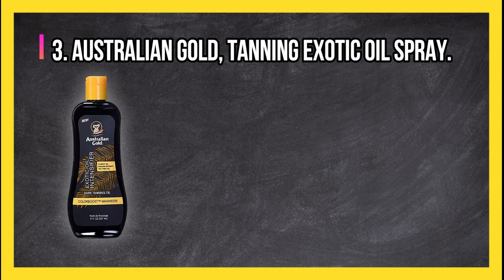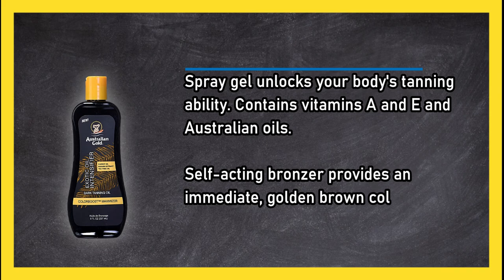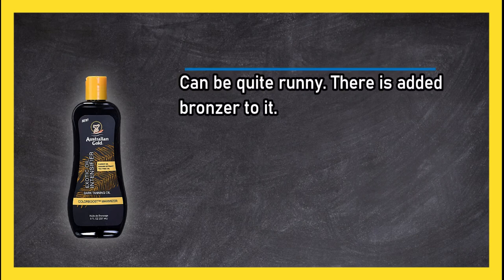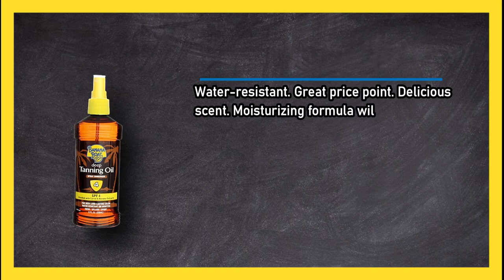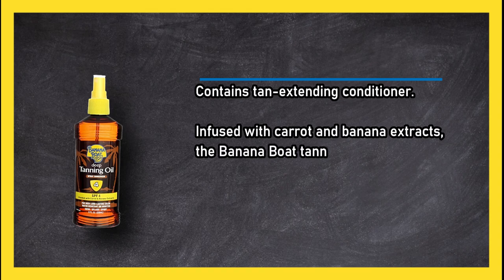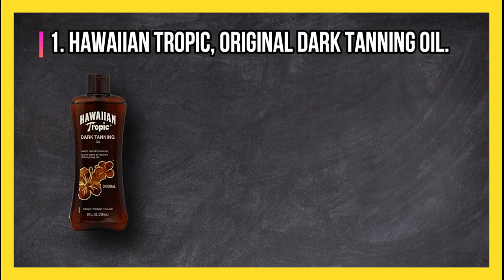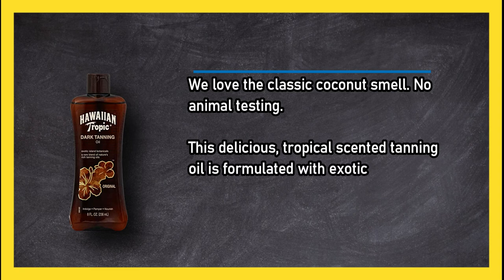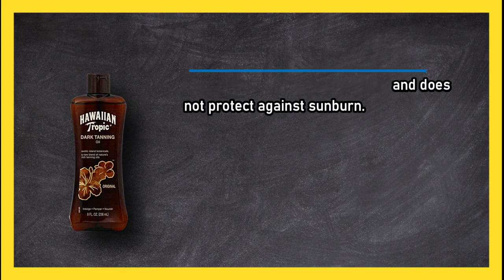Best Tanning Oil in 2023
🌐 ➡️ Best Tanning Oils

1. Hawaiian Tropic Original Dark Tanning Oil
sl1nxs8

2.Banana Boat SPF 4 Dark Tanning Oil Spray
rwtjr51

3. Australian Gold Tanning Exotic Oil Spray Gel
tf2dj0i
In this video, we dive deep into the world of tanning oils to bring you the ultimate guide on the best products available. Our focus is on the Hawaiian Tropic, Original Dark Tanning Oil, Banana Boat SPF 4 Dark Tanning Oil Spray, and Australian Gold Tanning Exotic Oil Spray. We'll explore the unique features, pros, and cons of each brand to help you make an informed decision. Whether you're a tanning enthusiast or a sun-kissed skin lover, this review is a must-watch! Join us as we unlock the power of sun-kissed skin with the best tanning oils reviewed.